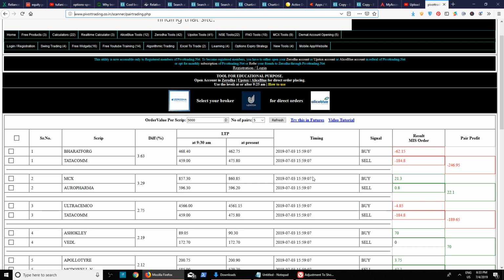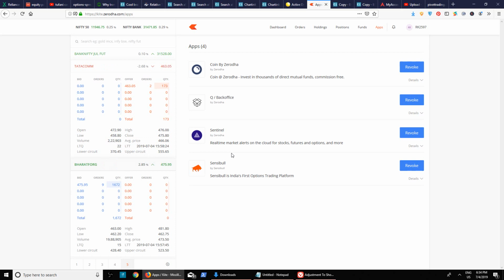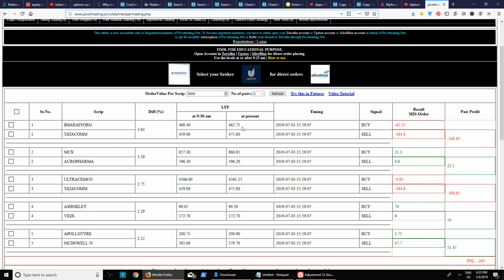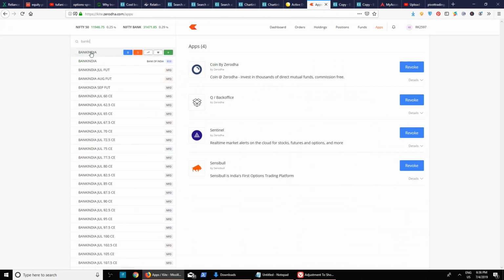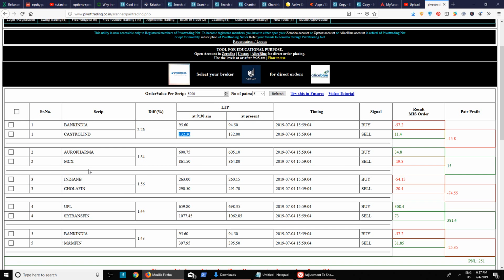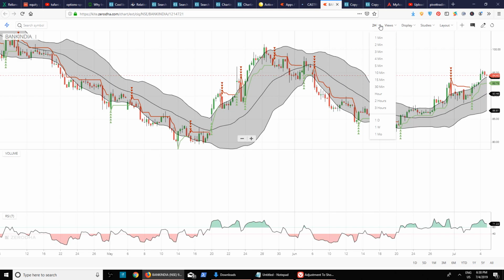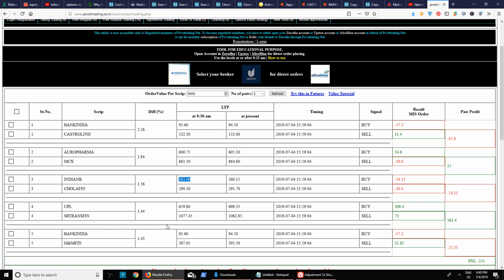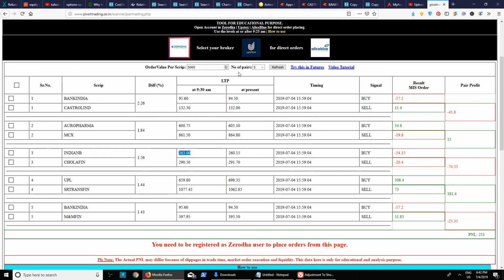A traditional evergreen strategy which works perfectly any day - Part 2